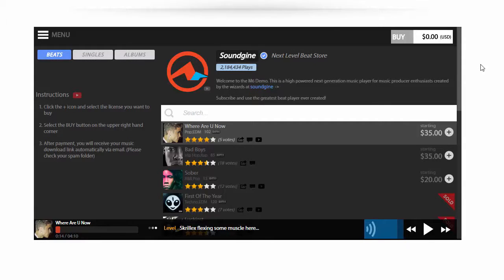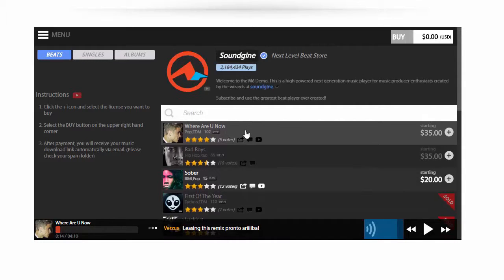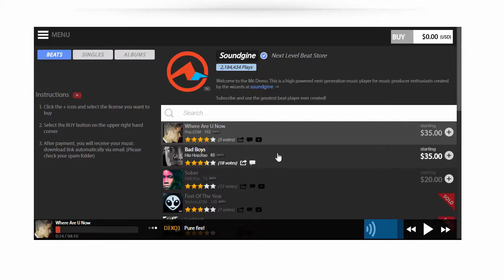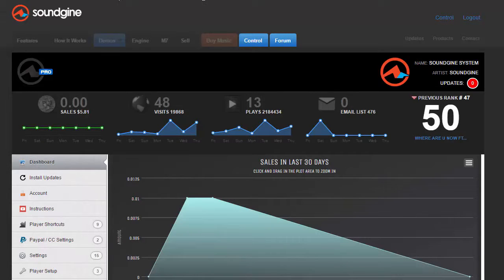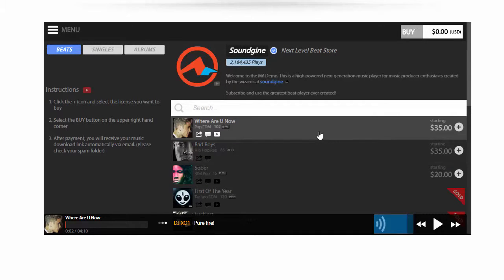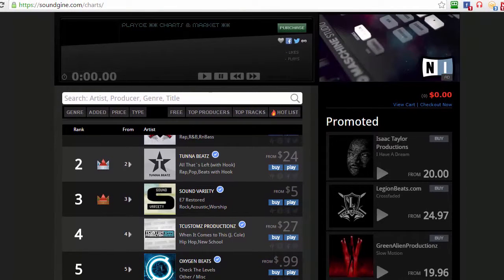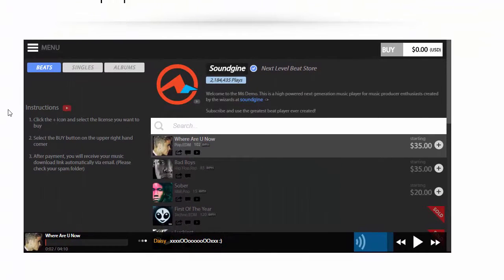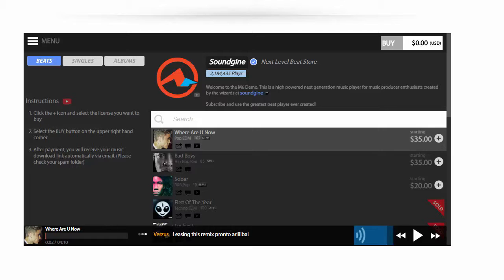Remove Star Ratings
How to remove the star ratings from the player